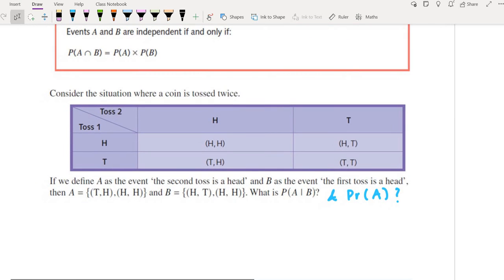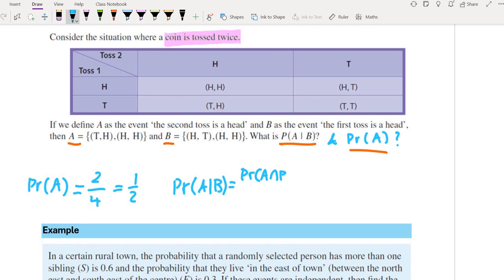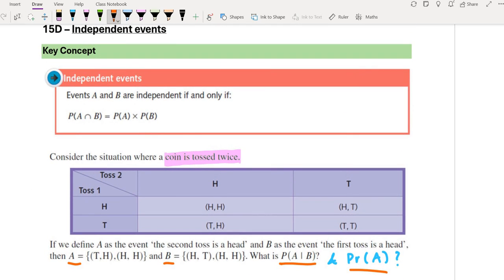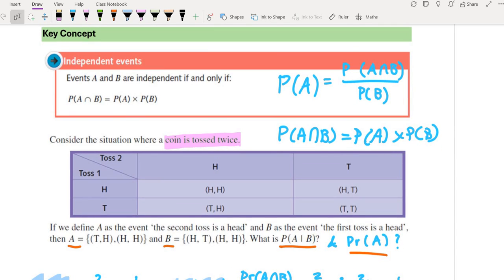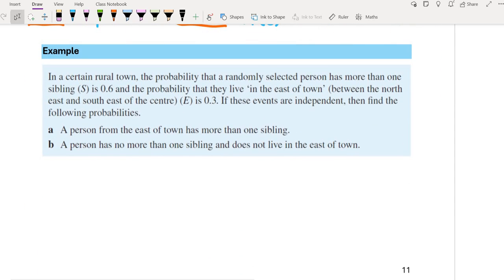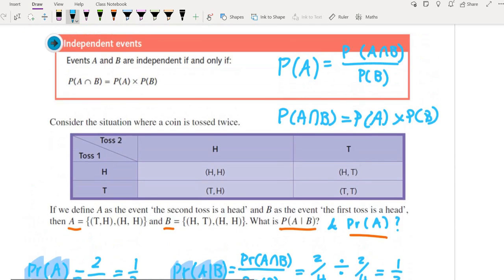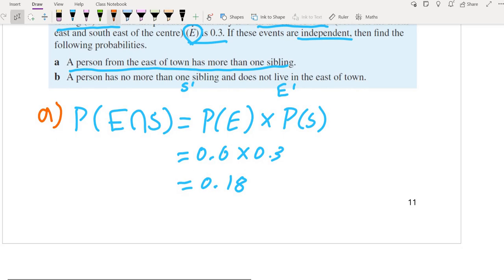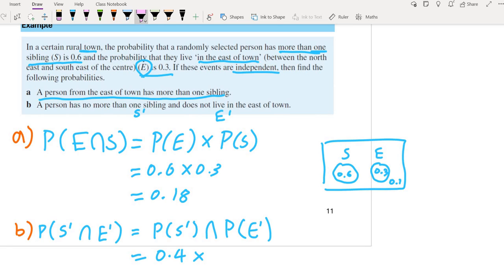15D - independent events